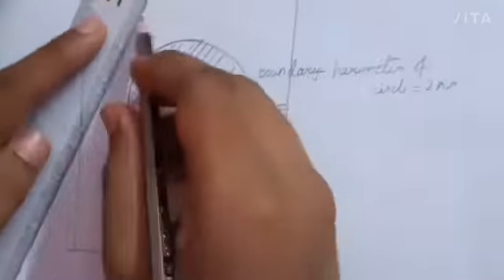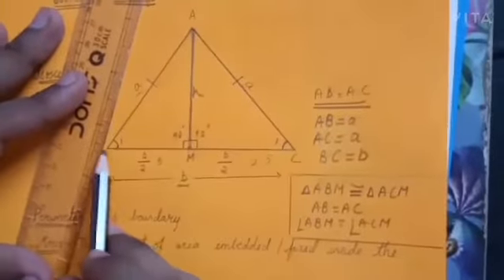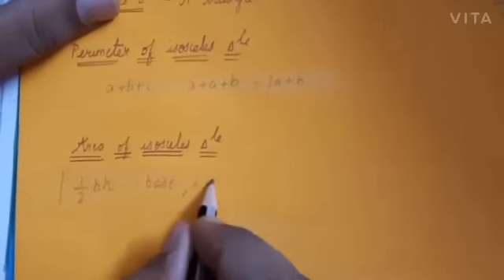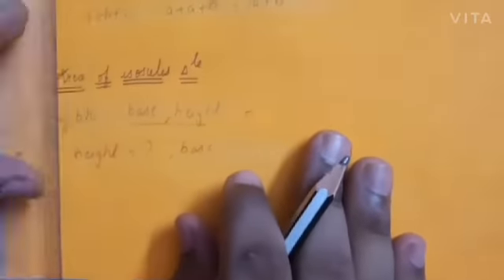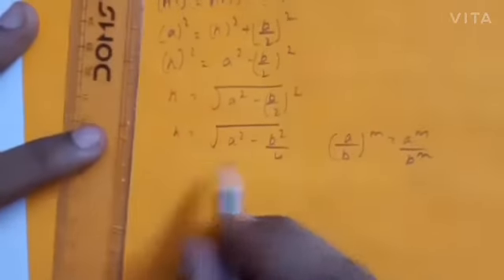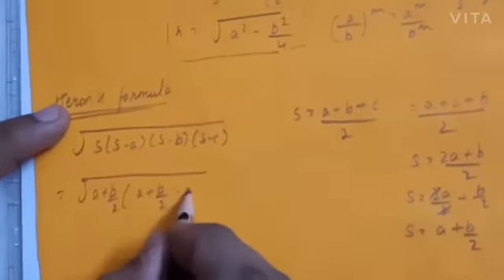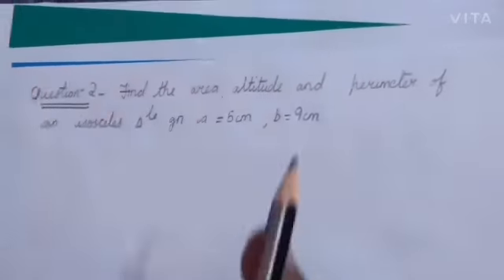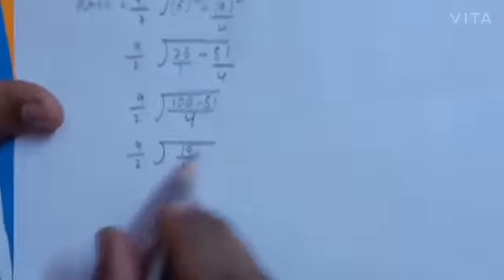Find the area and perimeter of isosceles triangle using Pythagoras theorem and heron's formula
Learn area of isosceles triangle with some examples